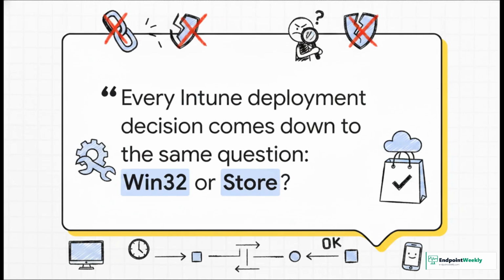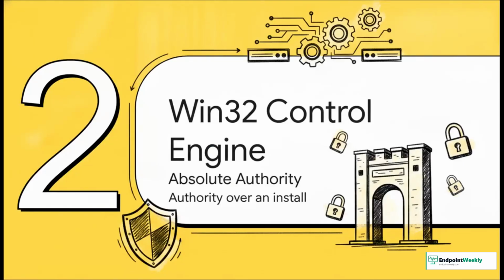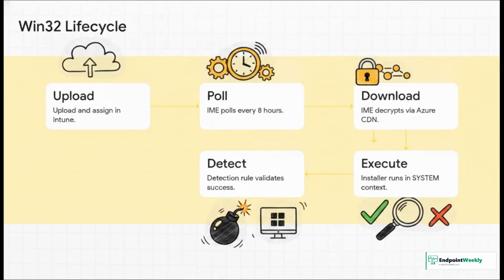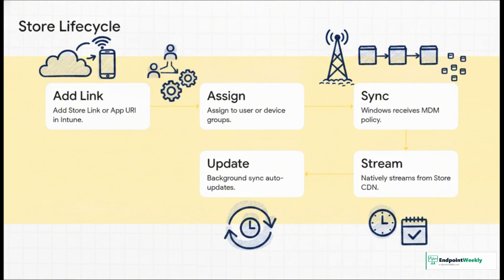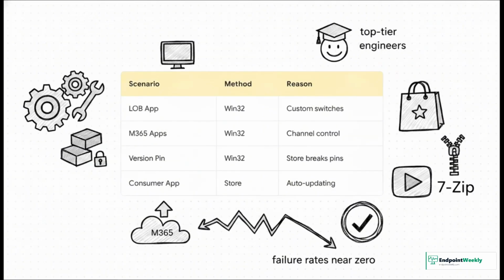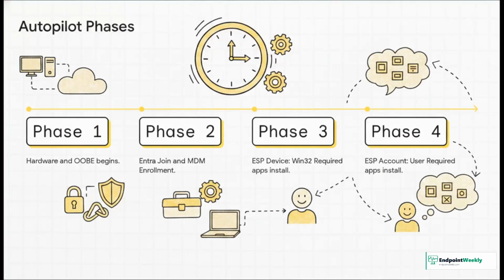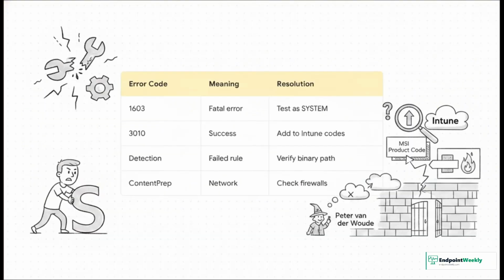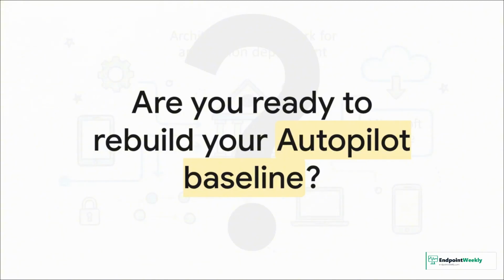Win32 vs Store Apps in Intune — Which One to Use and When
Detection rules are why Win32 apps show "Failed" even when the software installed fine — and picking the wrong deployment method is why Autopilot gets stuck at the Enrollment Status Page.

This video breaks down both Intune app deployment methods completely: Win32 (via the Intune Management Extension) and Store apps (MSIX/UWP via WinGet), when to use each, and the exact PowerShell to check deployment status and fix failures at scale.

✅ What you'll learn:
• How to package a Win32 app — IntuneWinAppUtil.exe converts any setup.exe into the .intunewin format IME needs before upload

• Why Win32 apps show "Failed" when they actually installed — the detection-rule trap of checking the installer's temp extraction path instead of the final install location

• How to read IME failures directly from the log — ExitCode: 1603 (fatal install error), Detection failed, and ExitCode: 3010 (success, reboot required) at C:\ProgramData\Microsoft\IntuneManagementExtension\Logs\IntuneManagementExtension.log

• The Autopilot ESP app ingestion order — why Win32 Required apps deploy in the Device Phase and user-targeted apps wait for the Account Phase, and the exact "Block device until all required apps are installed" toggle that can freeze every device if misconfigured

• How to query every Win32 app's install status across your fleet — Get-MgDeviceAppManagementMobileApp -Filter "isOf('microsoft.graph.win32LobApp')" plus Get-MgDeviceAppManagementMobileAppDeviceStatuses

• How to force IME to re-check assignments without waiting 8 hours — Restart-Service -Name "IntuneManagementExtension" -Force, or trigger the IME scheduled task directly

• The IME SQLite database fix for permanently-stuck app states — stop the service, delete the DB at C:\ProgramData\Microsoft\IntuneManagementExtension\DB, restart, and IME re-syncs within minutes

🔗 Full written guide with all commands, the head-to-head comparison table, and the deployment choice tree:

⚠️ Test app installs in the Autopilot ESP Device Phase before enabling "Block device until all required apps are installed" in production — a single failing Required app will block every Autopilot device from reaching the desktop.